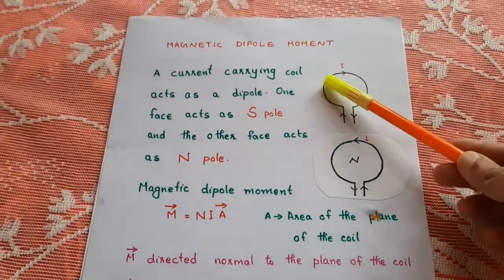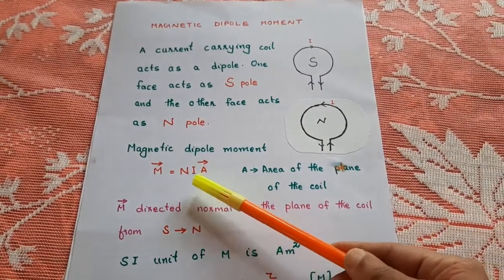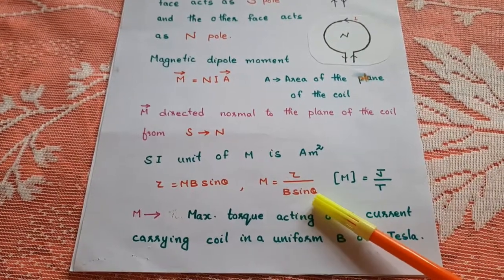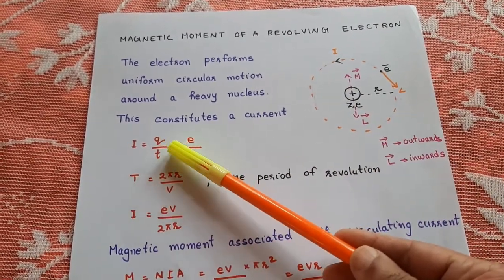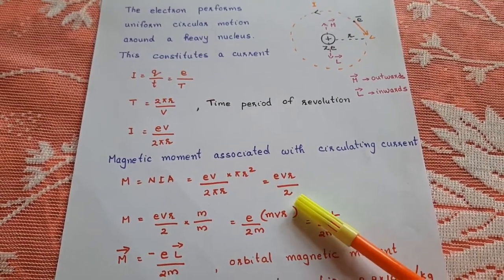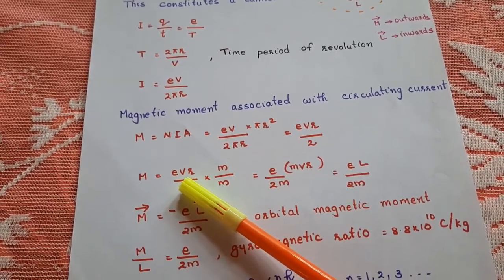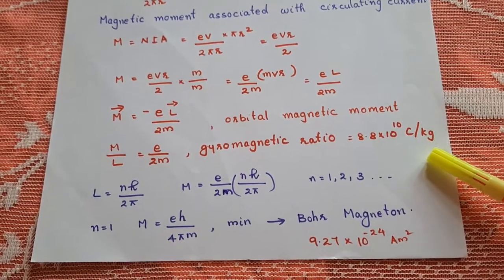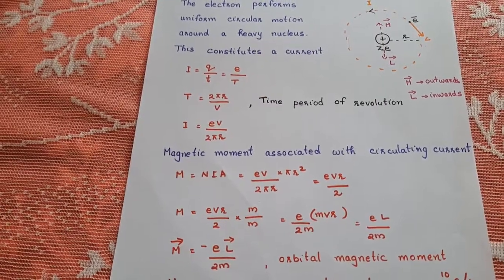MAGNETIC MOMENT OF A CURRENT LOOP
Explains magnetic dipole moment of a Current loop and a Revolving electron